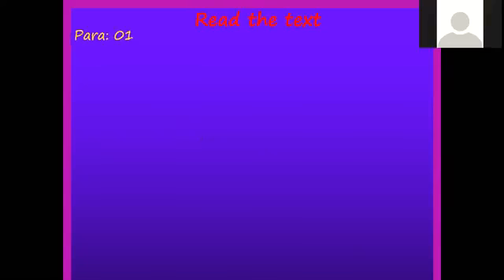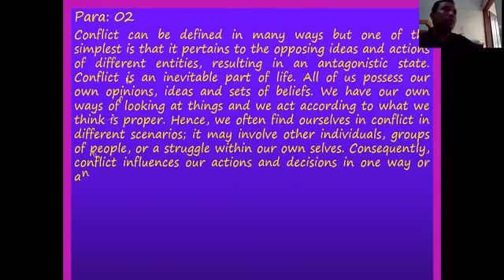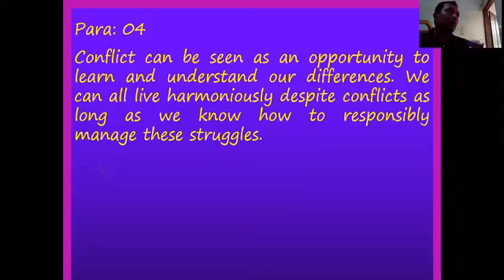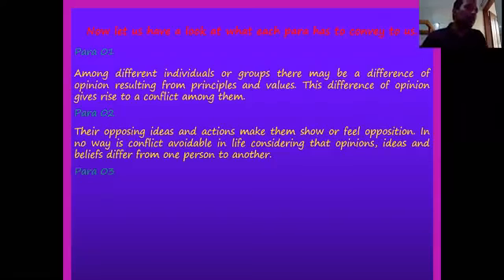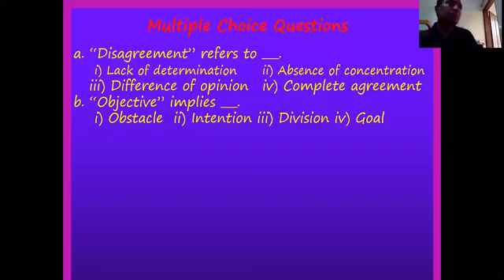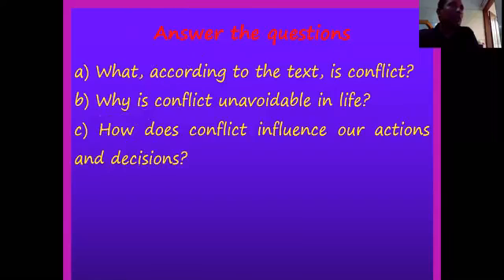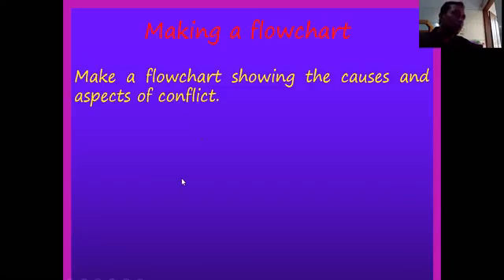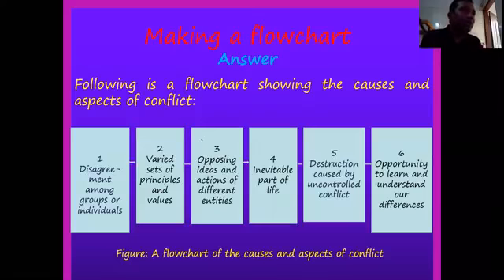Class-11 || English 1st paper || Unit-12 || Lesson-2 || PG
Uploaded by Mainul